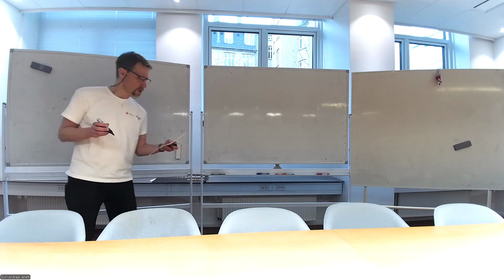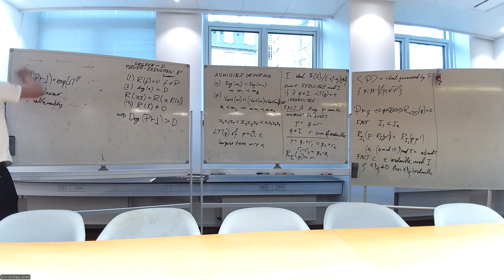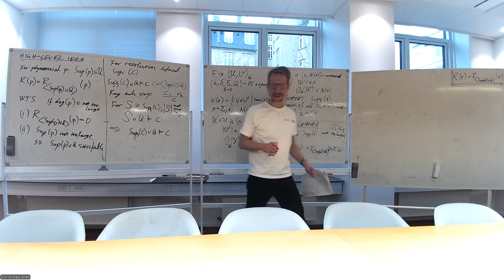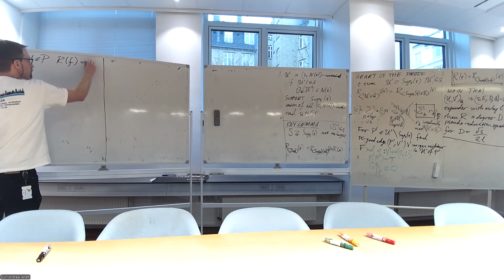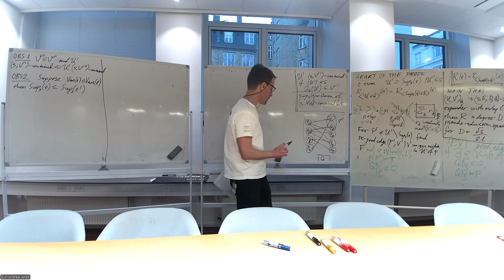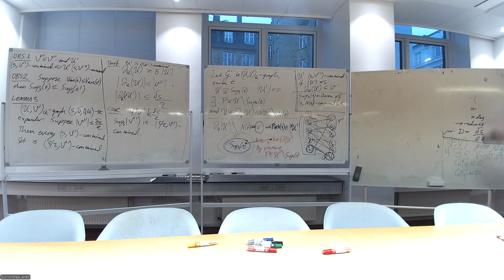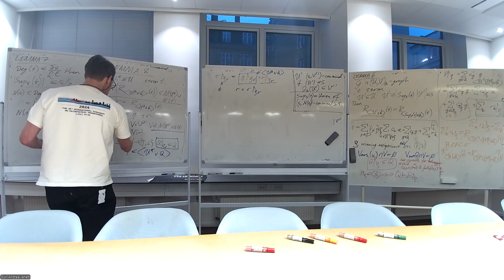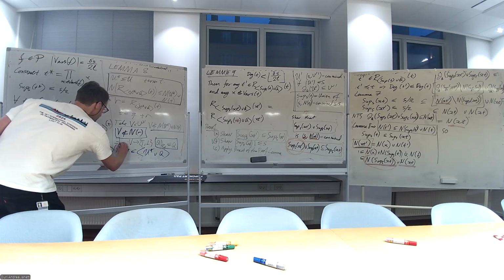Proof complexity as a computational lens lecture 10: Proof of general method for degree lower bounds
Thursday Nov 27, 2025
Lecture 10: A general method for polynomial calculus degree lower bounds: Proofs

In this lecture, we give a full proof of correctness for the method developed in [Mikša and Nordström '24] (building on [Alekhnovich and Razborov '03]), which provides a unified way of establishing lower bounds on polynomial calculus degree by building generalized constraint-variable incidence graphs (CVIGs) that are good enough unique-neighbour expanders (a.k.a. boundary expanders). In more technical detail, we show how generalized CVIGs can be used to design pseudo-reduction operators as defined in [Razborov '98]. A degree-D pseudo-reduction operator R for a set of polynomials P behaves like an actual reduction operator modulo the ideal generated by P for all polynomials of degree at most D, and maps all polynomials p derivable in degree at most D to R(p) = 0, but for contradiction in the form of the multiplicative identity 1 of the field it holds that R(1) is non-zero. Therefore, the existence of a degree-D pseudo-reduction operator for a set of polynomials P shows that polynomial calculus cannot derive contradiction from P in degree at most D.